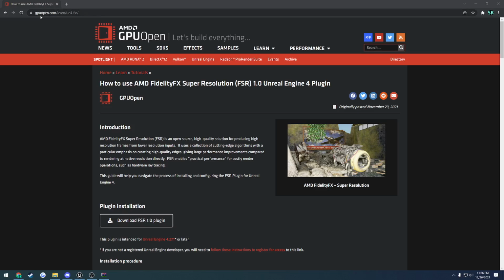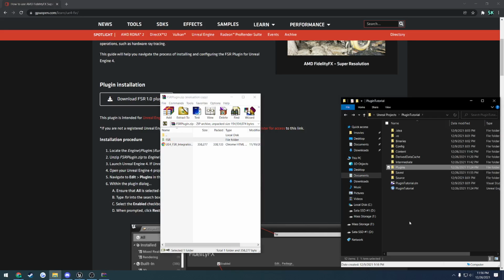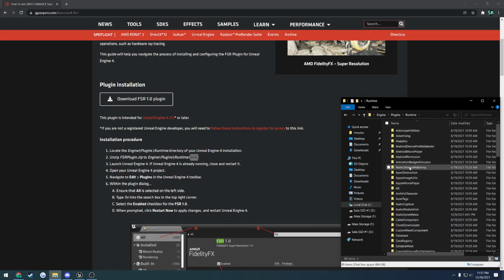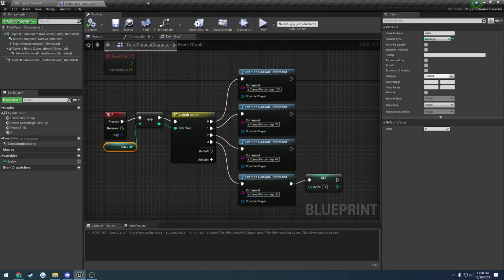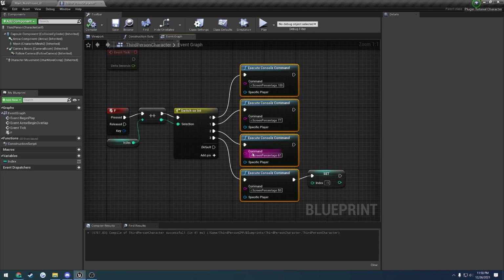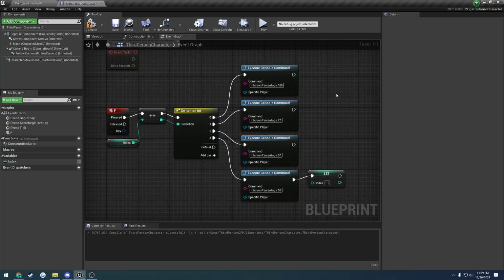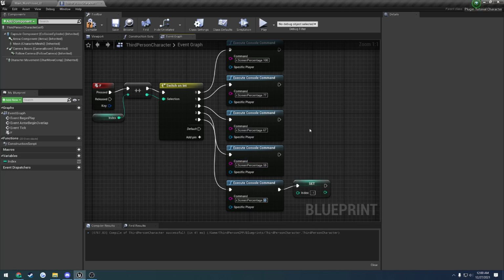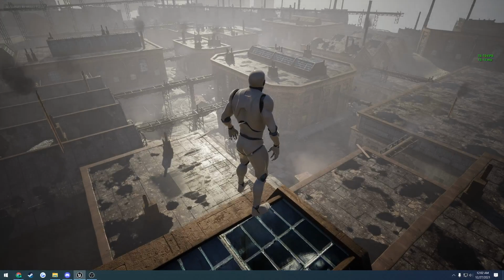Unreal Engine How To Use AMD's Fidelity FX (FSR)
In this video I cover the basics you need to know in regards to setting up and using AMD's FSR Plugin